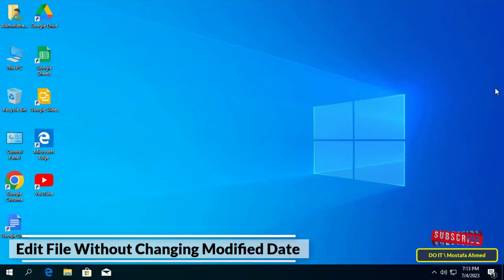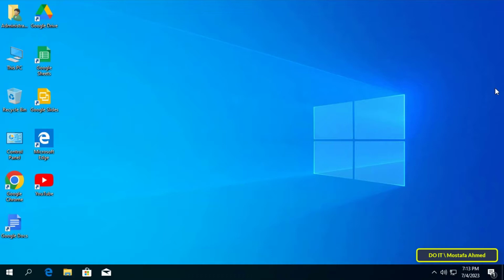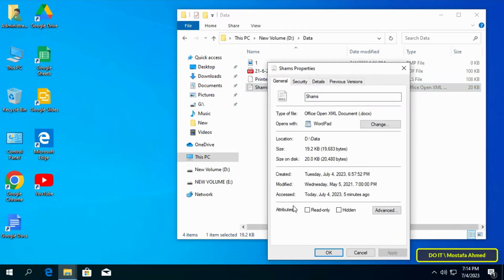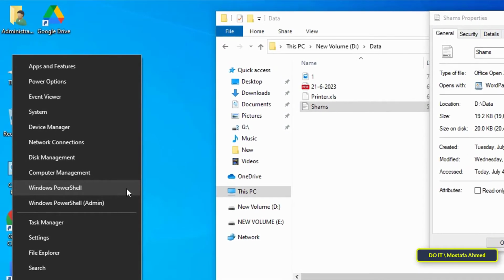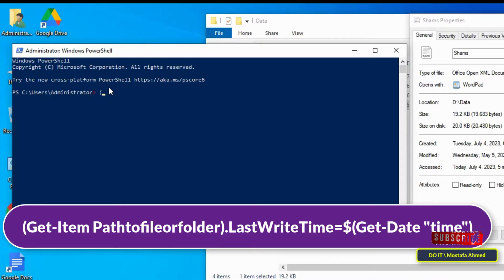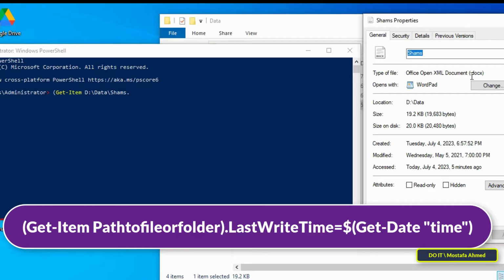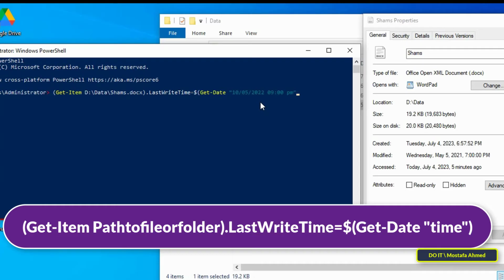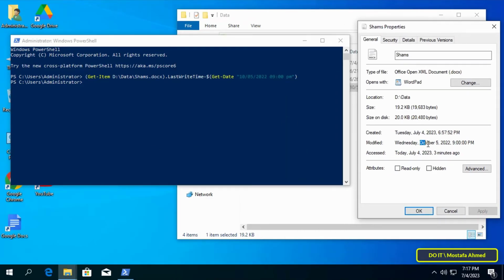How To Edit Any File Without Changing Modified Date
In this video, I explain to you how to modify any file, whether it is word or Excel, or whatever the file type is without changing the modified date, meaning that you can edit any file without changing the modification date, and this method works with any operating system, whether Windows 7 or 10 and Windows 11, and you, as a user, can always see the date the file was created, and if there are any modifications made to the file, you can know that through the modified date, but if you want to edit the files without making any changes to the modified date, you can follow the method described in The video is via PowerShell Commands, and it is a very easy and useful method. In this way, you can change the modification date of any file, whether you made modifications to the file or made any modifications.
This method will make you change the modification date of any file.
Command: (Get-Item Pathtofileorfolder).LastWriteTime=$(Get-Date "time")
Follow the steps as in the video, and I am waiting for any inquiries in the comments.
How To Edit File Without Changing Modified Date In Windows 10 / 11,
How to Edit file without changing Modified Date in Windows 11,
How to change Date Modified of a file in Windows 11/10,
How to keep the date modified on a file,
How to open a file without changing the timestamp,
How to Disable Changes to File Last Modified Date,
How to Disable Changes to the date of the last modification of files,
How to Change modify date on any file,
How to Edit a Text File Without Changing Date Modified,
How to change Date Modified of a Files,
How to Updaate Modified Date For any files,
How to Change a file without affecting modified time,
How to change last modified date,
How to change modified date of any file on pc,
change date modified,
How to Change Last Modified Date and Time of a File,
How to edit pdf files without changing modified date,
How to Edit File But Keeping Modified Date,
How to Change the Modified Date of a File,
How to View and Change Last Modified Date of a File,
How to Change a File Date,
How to change the Date and Time of any File,